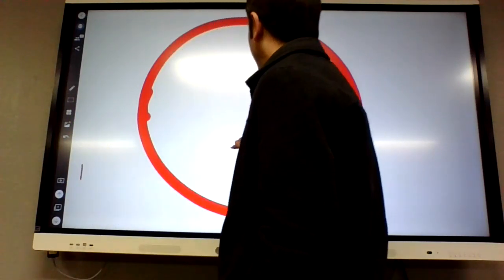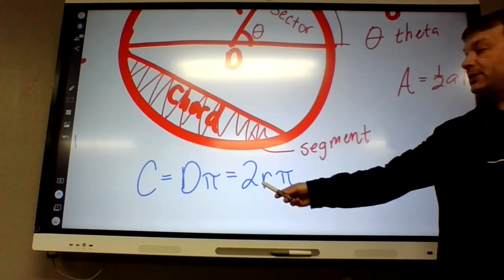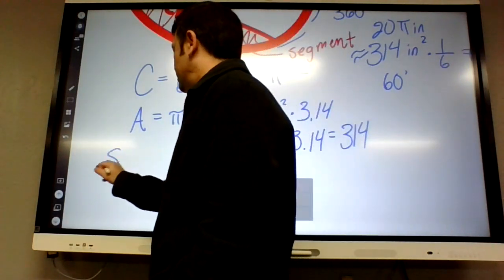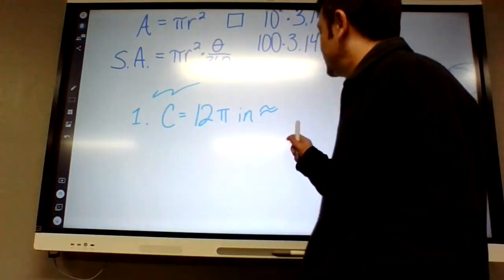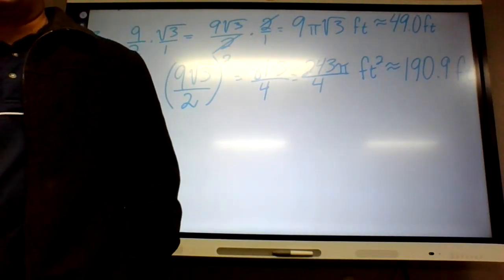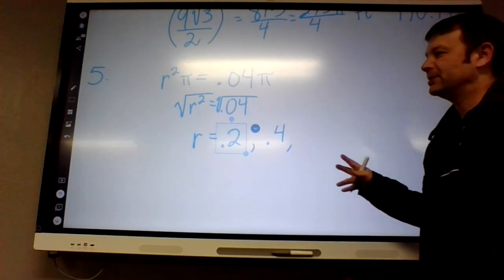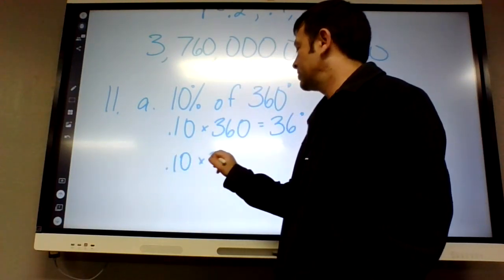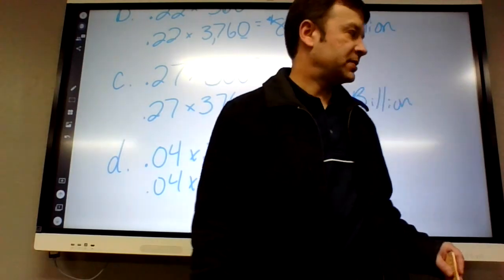Geometry pg 335 pt 1